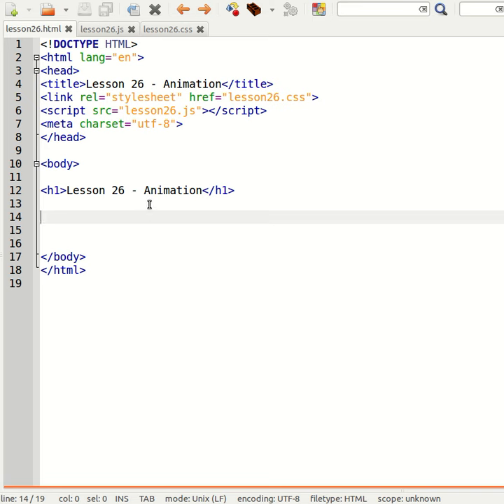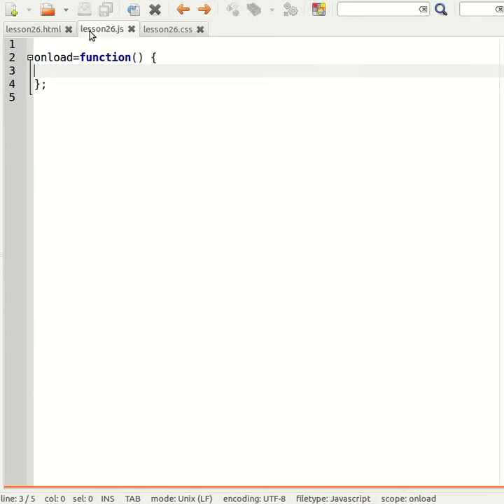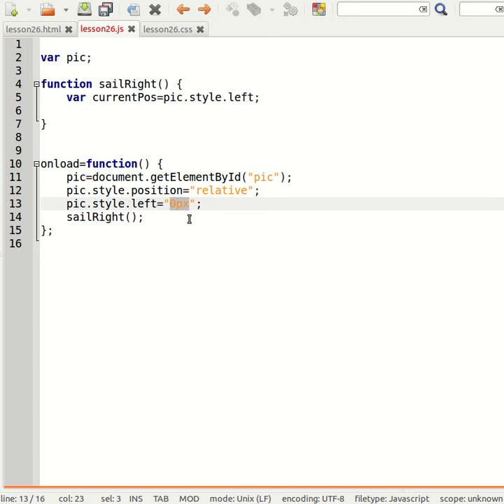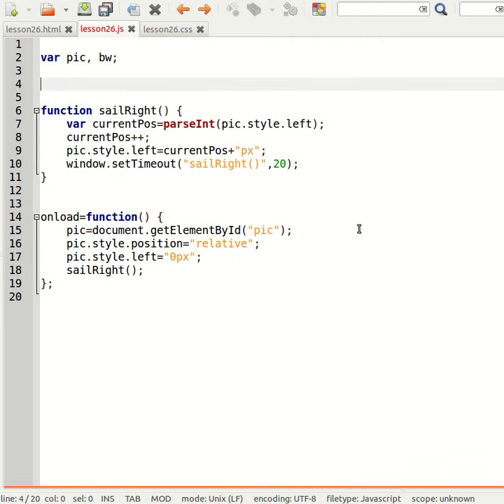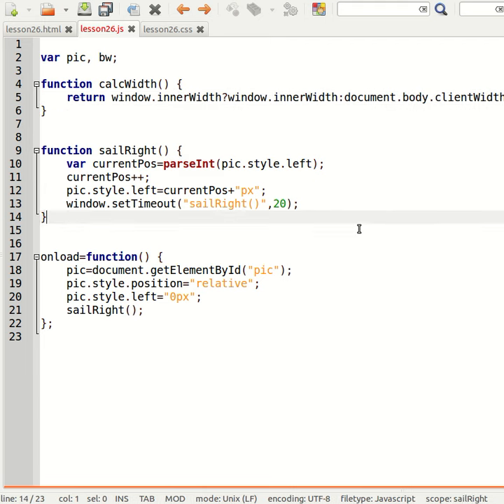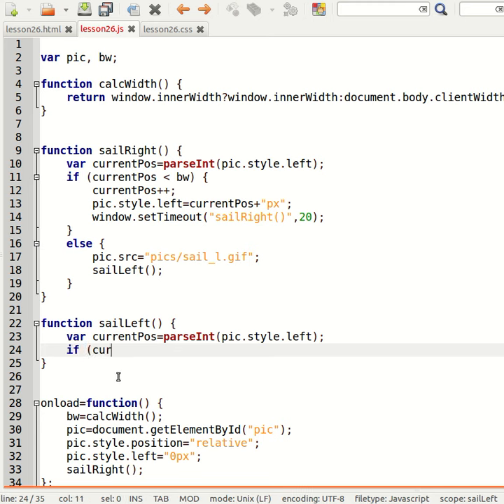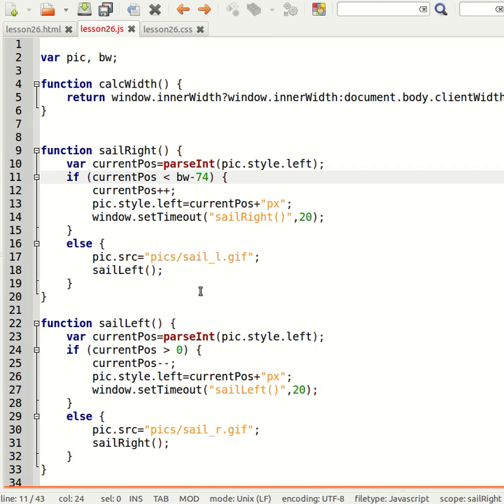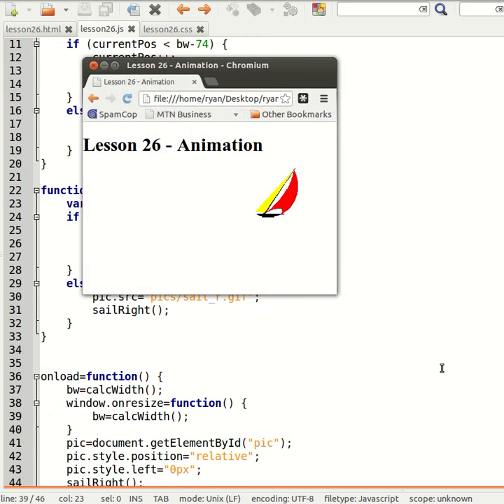lesson 26 animation | JavaScript Course